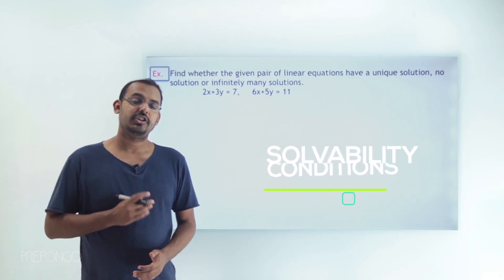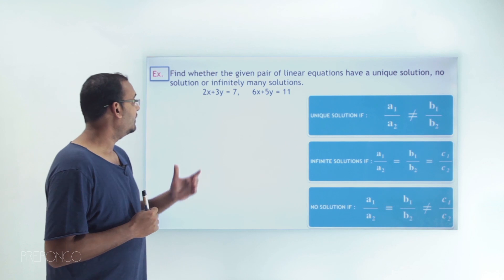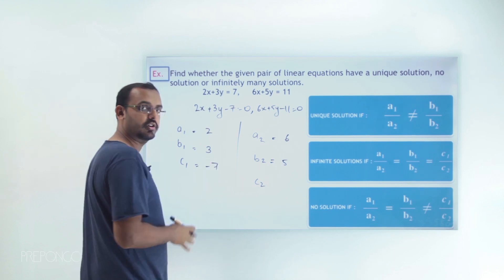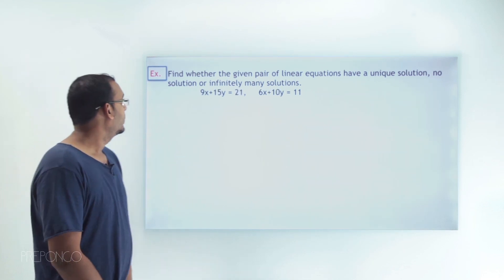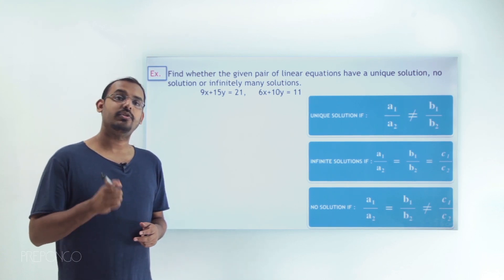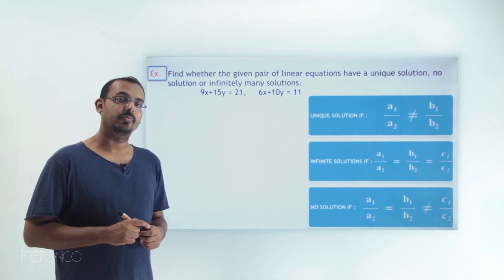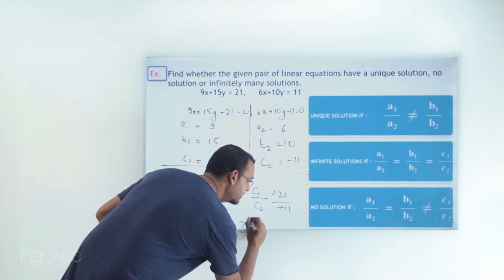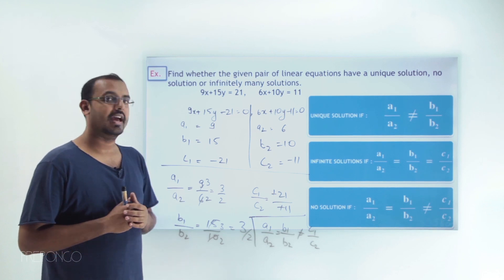Pair of Linear Equations in two variables 11 | Conditions for solvability - Solved problem 1 | CBSE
CBSE Class 10 Maths Chapter 3 - Pair of Linear Equations in two variables Class 10 full chapter -
Let us understand Conditions for solvability of linear equations with the help of an example